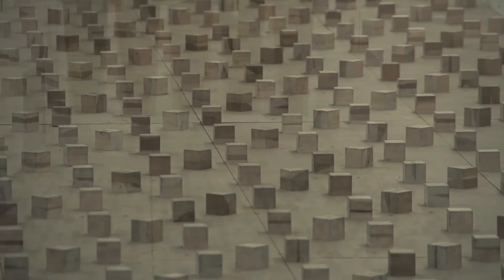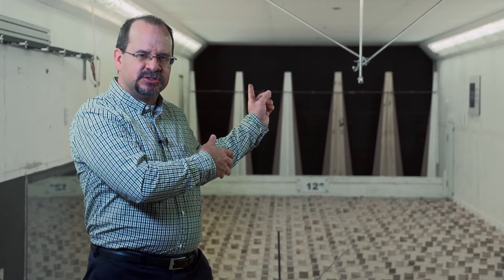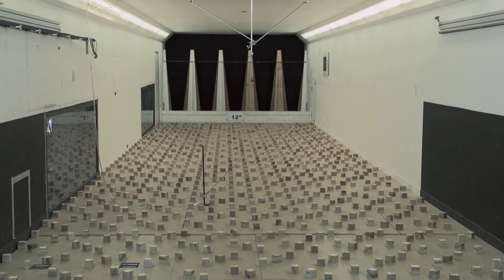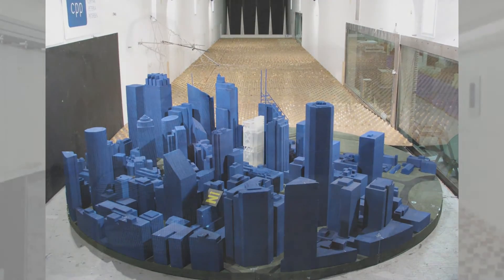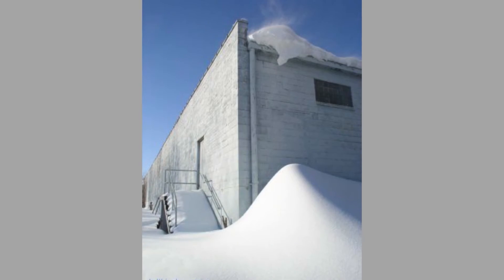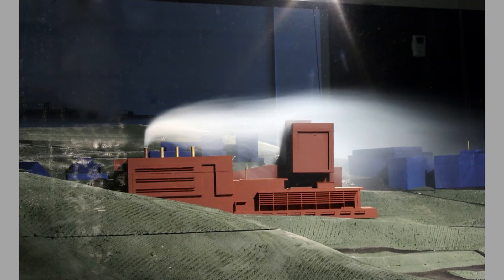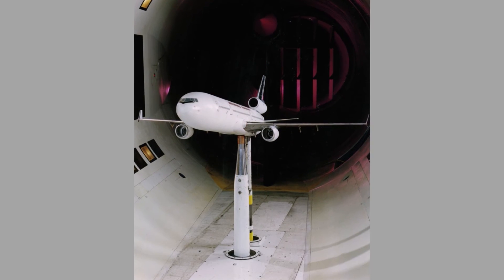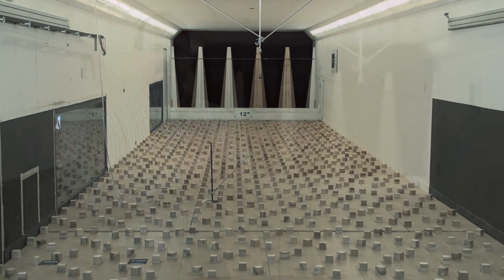Not All Wind Tunnels Are the Same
CPP's Senior Associate John Carter explains the importance of boundary layer wind tunnels for testing wind effects on structures and presents how they differ from aeronautical wind tunnels.